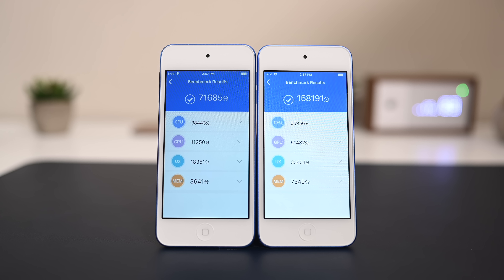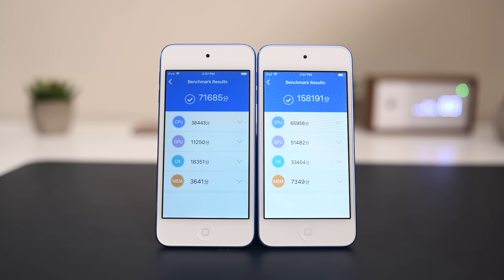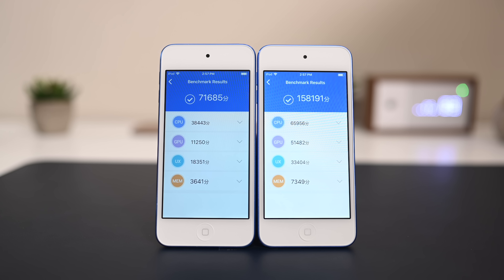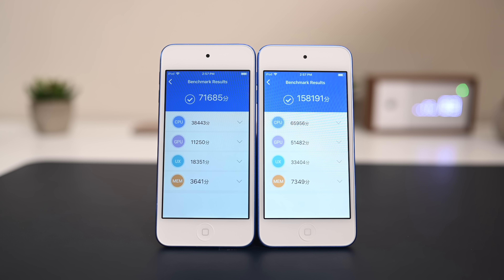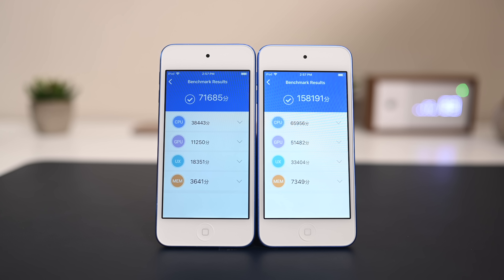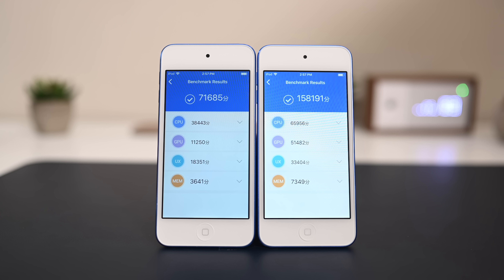7th Gen iPod Touch VS 6th Gen iPod Touch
AppleInsider compares real-world usage and benchmarks from the 6th generation and 7th generation iPod touches!

Pick up an iPod touch starting at just $199
Or at Amazon